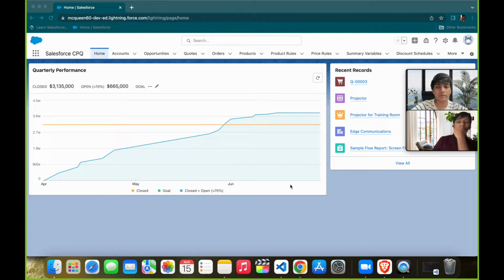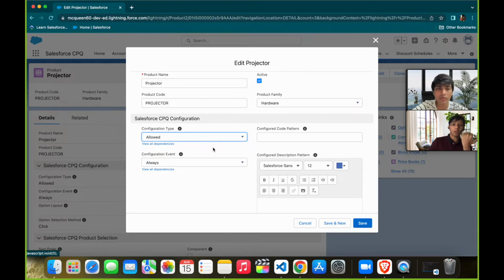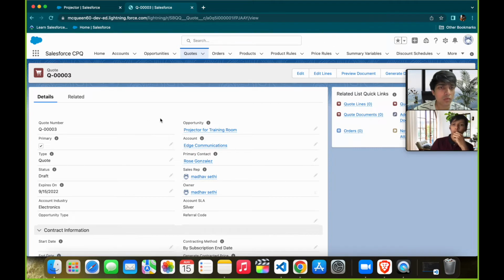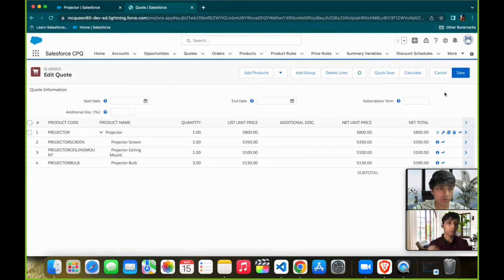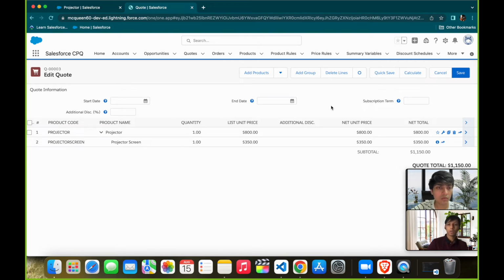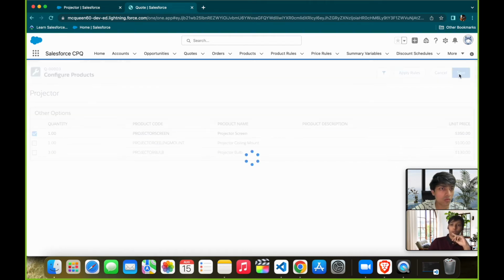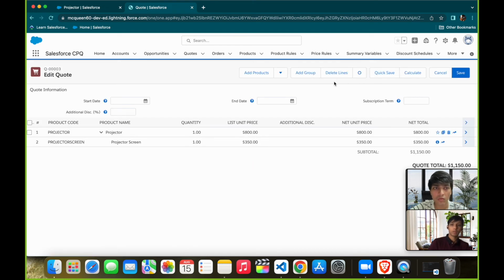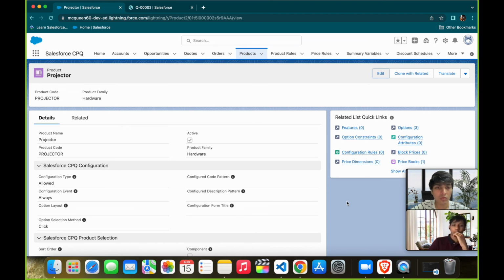CPQ Configuration Type & Configuration Event in Salesforce [EP-2]